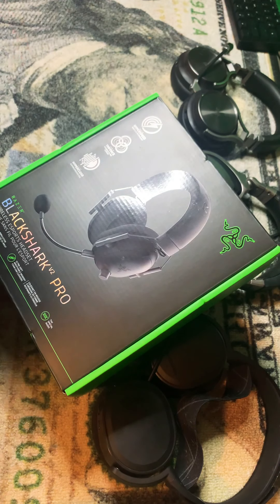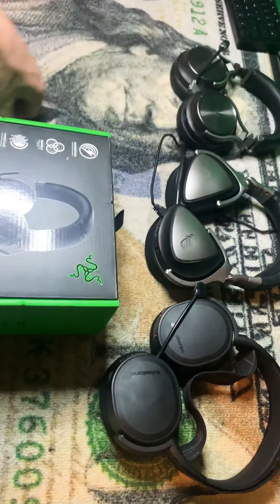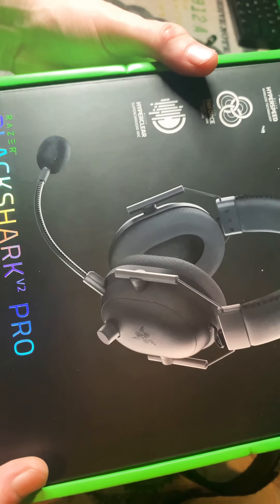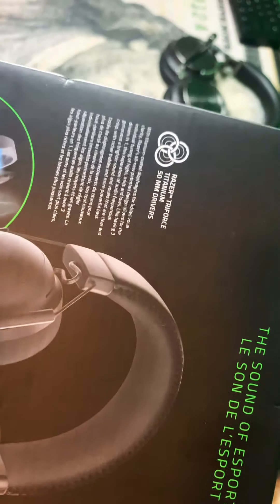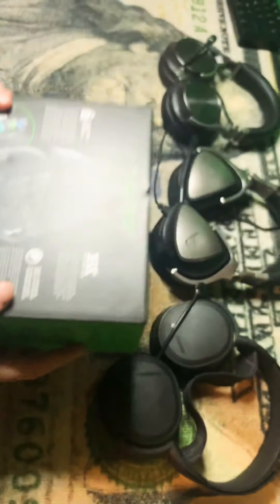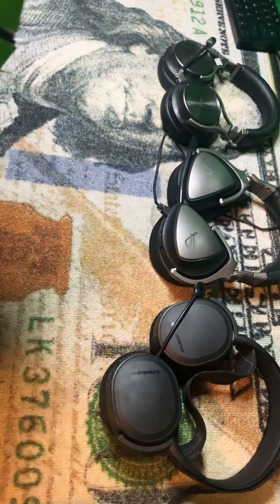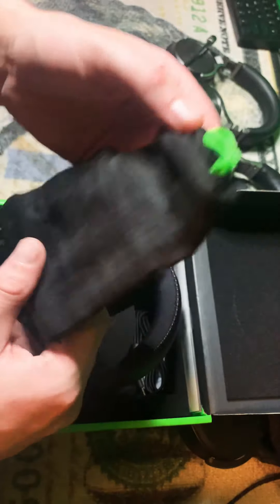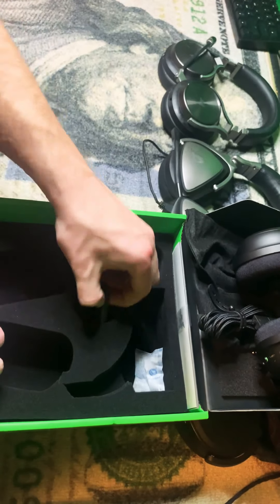Unboxing Razer BlackShark v2 Pro Headset